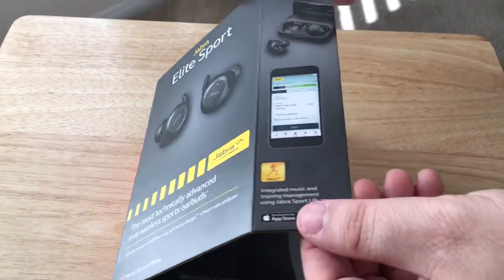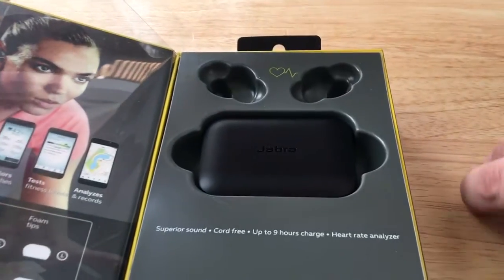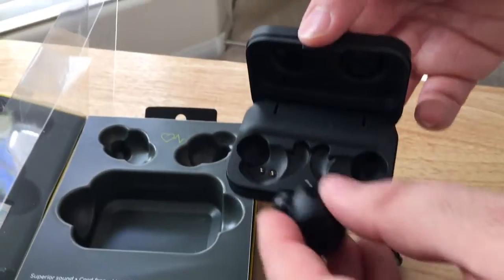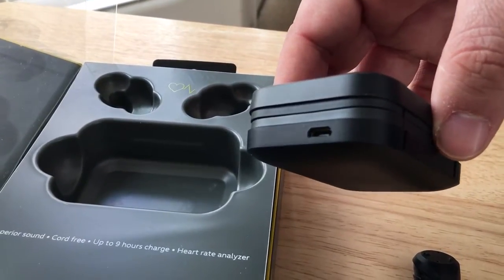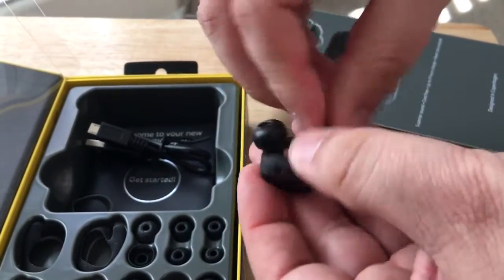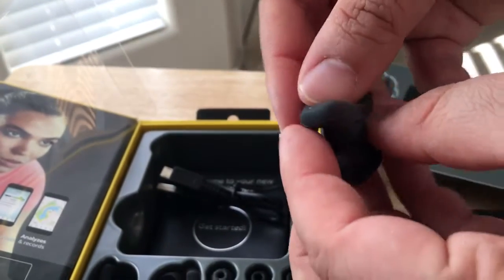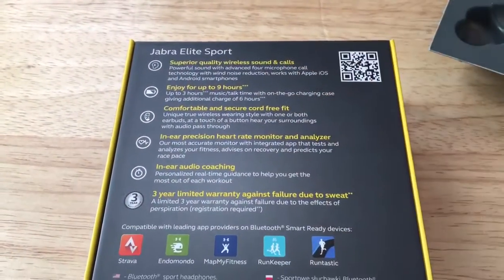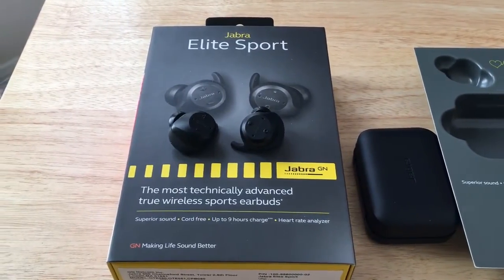Elite Sport Jabra Bluetooth Wireless Headphones Unboxing 2-8-17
Elite Sport Jabra Bluetooth Wireless Headphones Unboxing. These truly wireless headphones come with a charging case to extend use up to nine hours. They work with several exercise and training apps. Firmware upgrades are possible via the Jabra app. Works with iOS and Google Android. This product is for review. By Chris Rauschnot